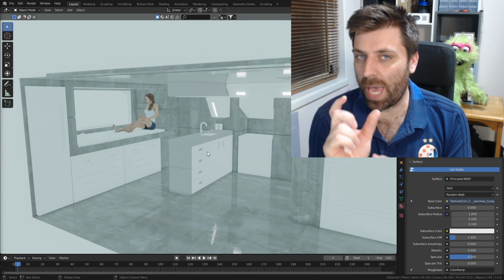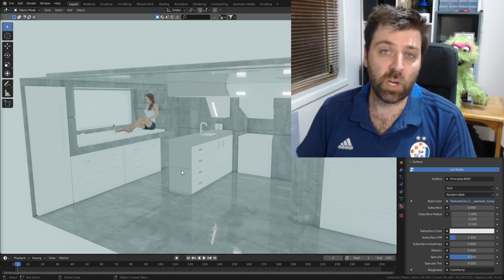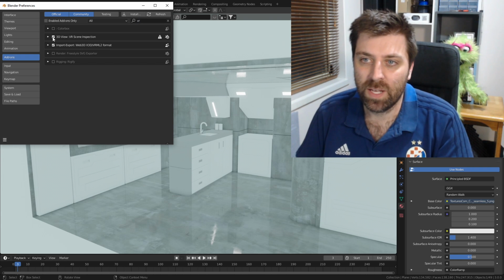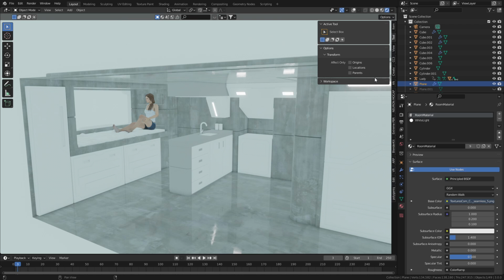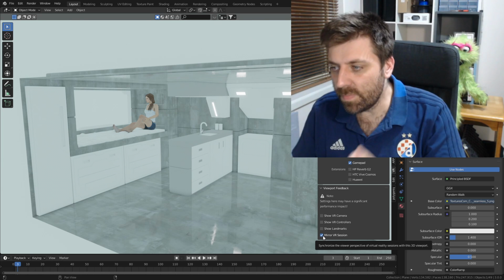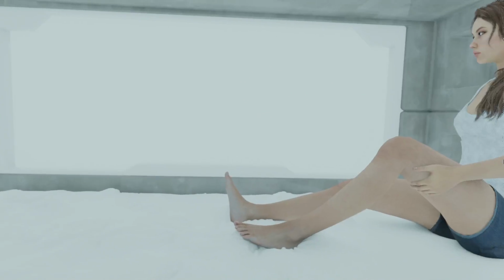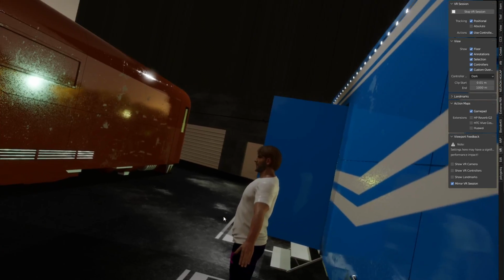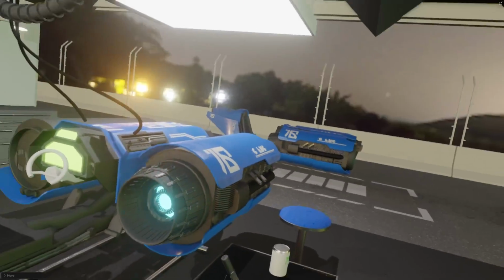VR in Blender is AMAZING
In this video I will show you what it is like to use VR (virtual reality) in blender and how amazing it is to stand inside your scenes

@IanHubert2 I used one of your scenes in this one